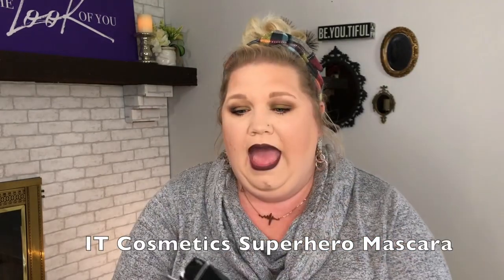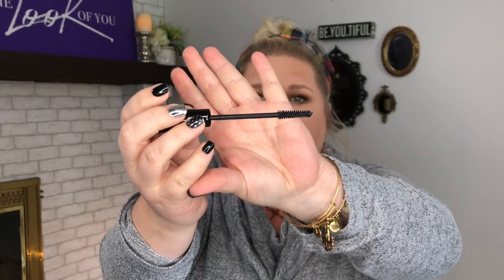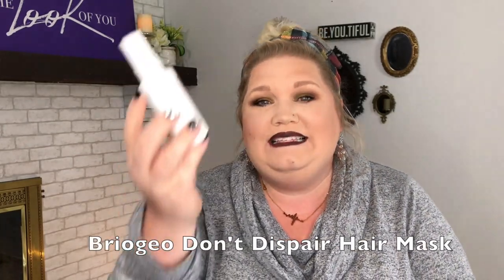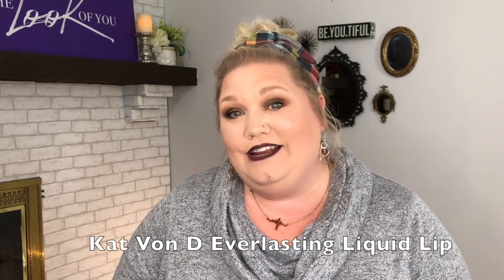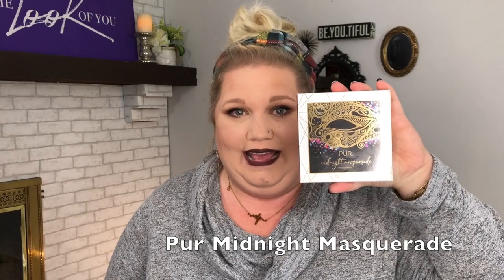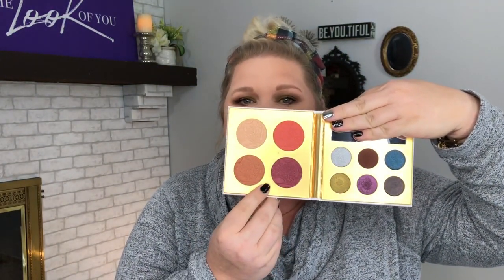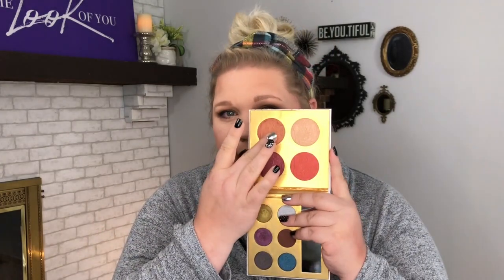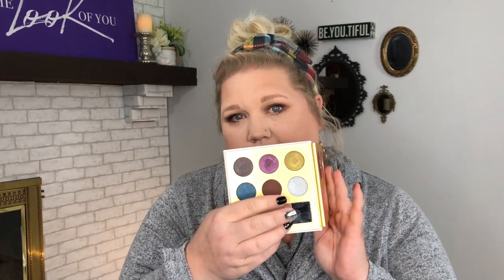Makeup Obsessed Monday: October BoxyCharm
Hello Beautifuls!  It’s that time of the month…October’s BoxyCharm Unboxing!  I love these boxes.  I get to try brands I love but also some that I’ve never had the chance to try or never heard of before.  Plus I will try shades that I might never normally reach for…hello dark lipstick!

If you are new to beauty boxes then let me introduce you to my favorite, BoxyCharm.  You get 4-5 full size beauty products.  They can be skin care, makeup, brushes, hair car, nail care or fragrances.  You have no clue which items you’ll receive until your box arrives in the mail.

Watch the video to see what items I got this month.  Were they all hits or did I get some misses?

Be*YOU*tiful
Because YOU are the only YOU!